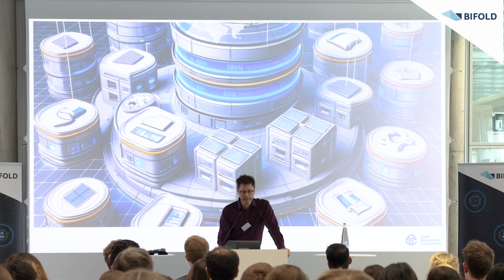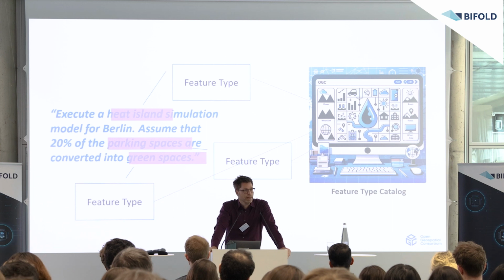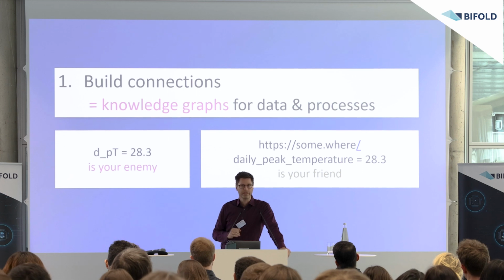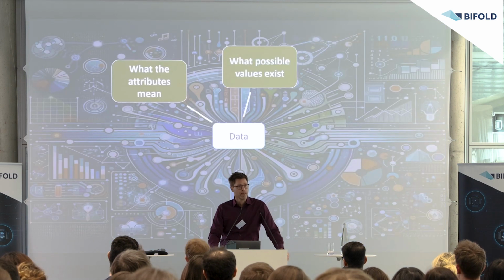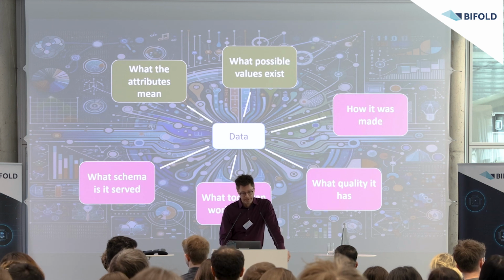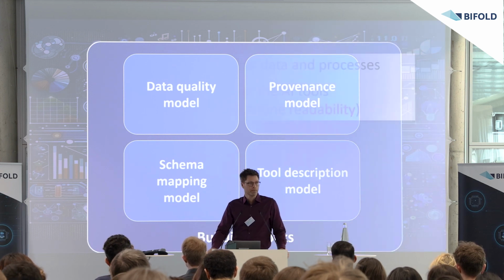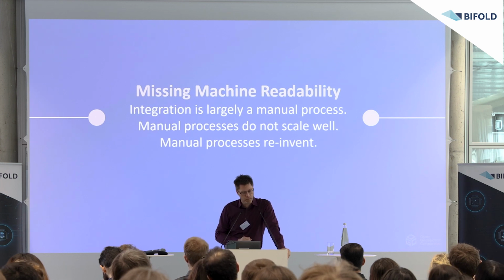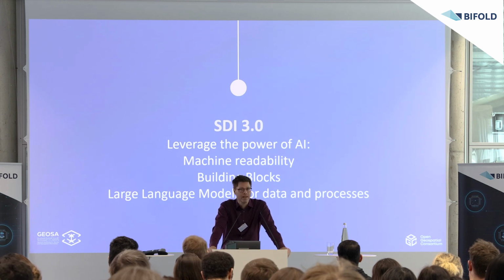Dr. Ingo Simonis, CTIO, Open Geospatial Consortium (OGC)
"SDI 3.0 or Geospatial Data Ecosystems of the Next Generation: Solutions for AI ready Systems of the Future" by Dr. Ingo Simonis, CTIO, Open Geospatial Consortium (OGC)

Title: This video was recorded at the 2-day workshop Machine Learning and Data Management for Earth Observation (May, 2024)

International Workshop in Berlin
During the last decade, an ever-increasing number of satellites equipped with optical and synthetic aperture radar sensors have been launched. Advancements in satellite technology have increased the variety, amount, and spatial/spectral resolution of Earth Observation (EO) data.

The efficient processing and intelligent analysis of complex, heterogeneous EO data at a large scale holds the potential to substantially improve our understanding of the state of our planet and the changes occurring on it. Data Management and Machine Learning are the scientific and technical pillars powering the current wave of innovation in Artificial Intelligence for EO.

Program & Information
The 2-day workshop Machine Learning and Data Management for Earth Observation aims to explore the emerging methods, approaches and systems in the context of Data Management and Machine Learning for EO. In addition to keynote and spotlight talks of renowned speakers in their fields, this workshop includes poster presentations and a panel discussion exploring challenges and determining future directions in Data Management and Machine Learning for Earth Observation.

 Date: March, 18. & 19. 2024